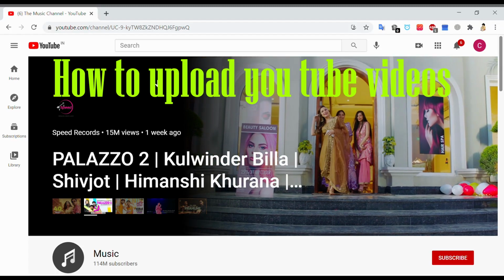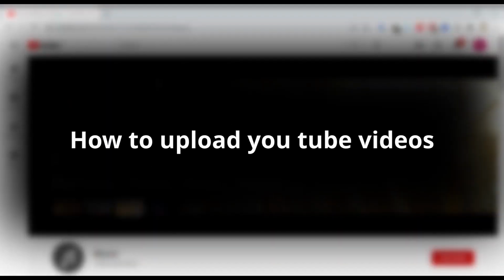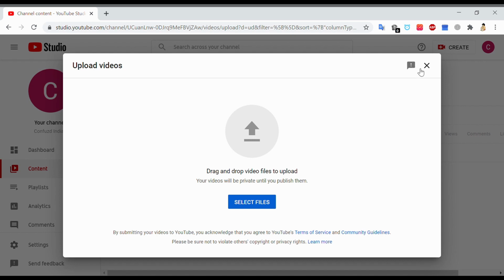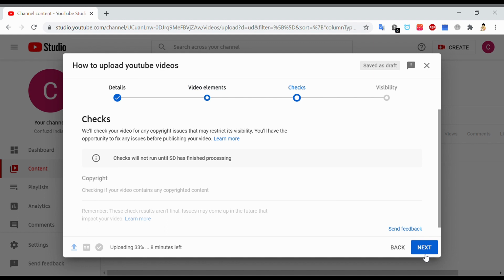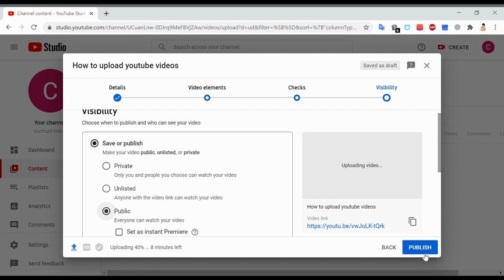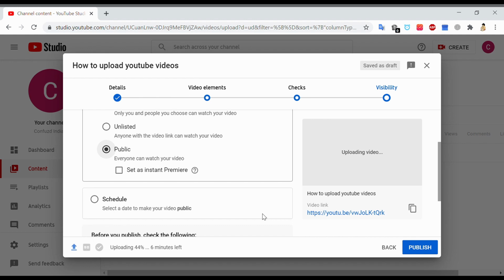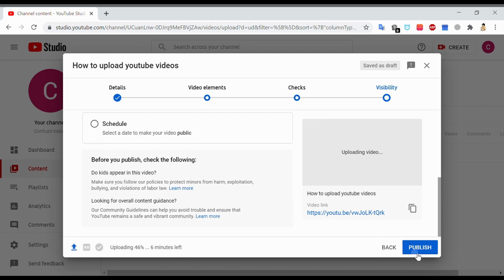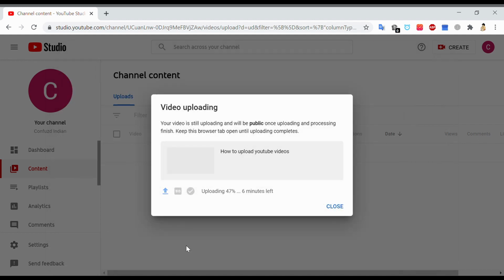How to upload you tube videos (explained) in 4 minutes! - confuzd indian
How to upload you tube videos
youtube beginner
youtube beginner tips
upload youtube video